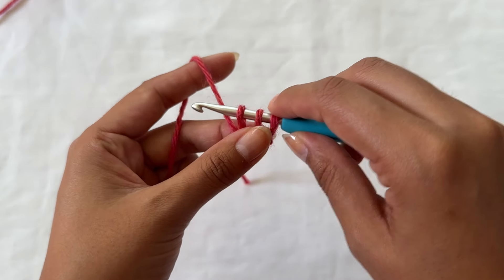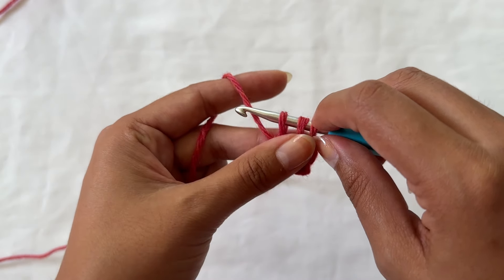Crocheted I-Cord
In this video I walk you through how to crochet an I-cord and talk about a few tips and tricks to help you along the way!

PATTERN MENTIONED: Kelly Hood

0:00 Intro
1:00 Materials
2:02 Row 1
4:04 Tips
7:16 Placing Stitches on Hold
7:43 Working the 4th Column
12:02 Repeating the steps
13:16 Finishing the Cord
17:05 Outro